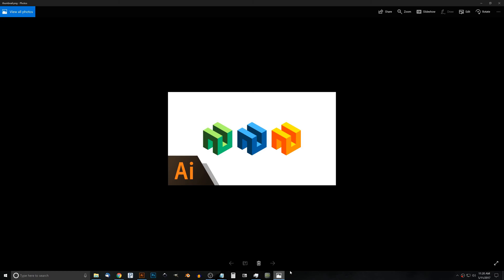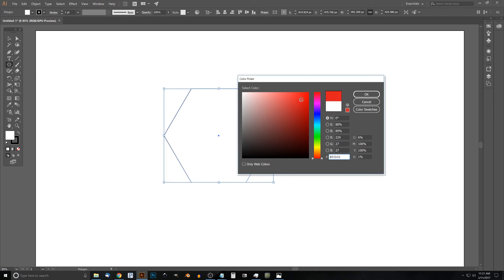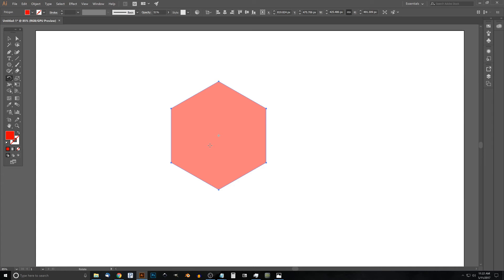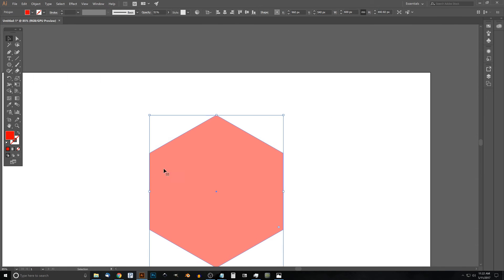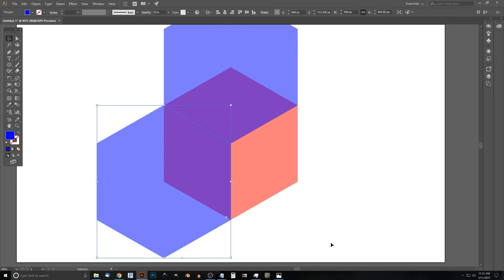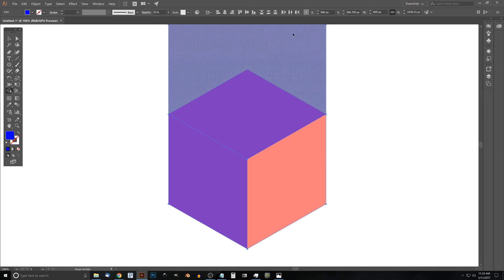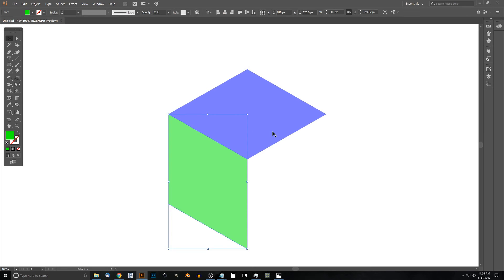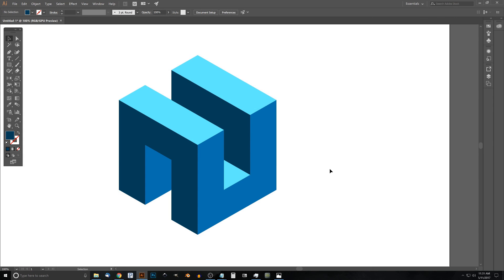Illustrator Beginner Tutorial: Abstract Cube Logo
Create an abstract vector cube icon with Illustrator CC. This video gives an introduction to the shape builder tool.